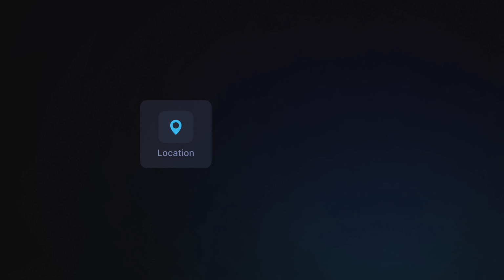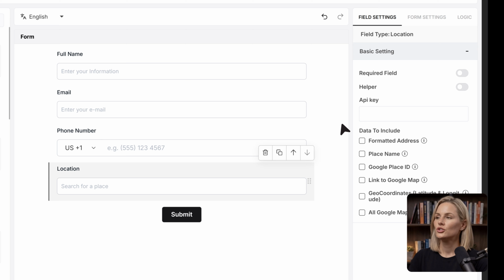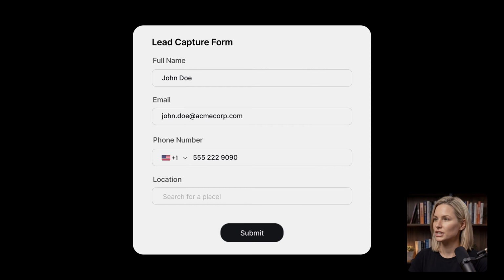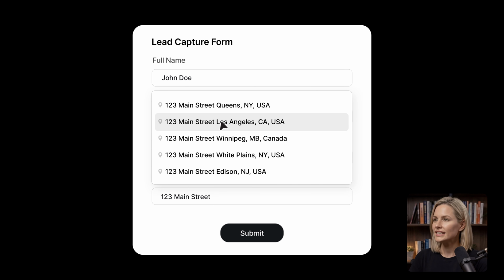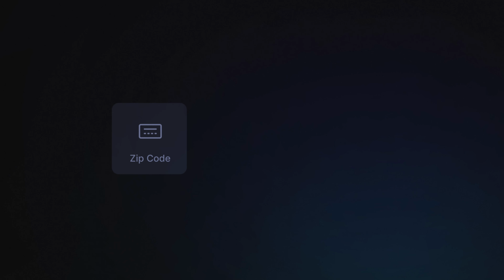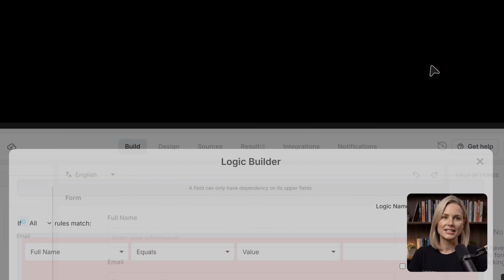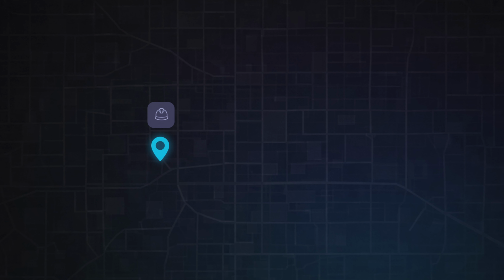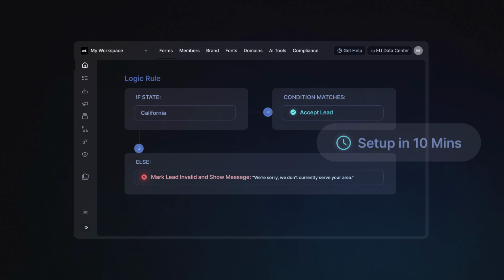How to Block Out-of-Area Leads with Zip Code Filtering (No Code) | MakeForms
Every week, unqualified leads from outside your service area cost your team hours of follow-up time and real ad spend. Here's how to add automatic location filtering to your lead capture form so your team only sees leads you can actually serve. No code. No Zapier. No developer.

Most lead forms accept every submission regardless of location. Contractors, HVAC companies, dental offices, real estate agents, and delivery services end up chasing leads 50 miles outside their service zone burning through paid ad budgets and sales team capacity on deals that can never close.

MakeForms lets you add a Google Maps location field and use conditional logic to filter, flag, or block any lead that falls outside your service area by zip code, city, or state. The entire setup takes under 10 minutes and requires zero technical skills.

- How to add a Google Maps location field to your lead capture form
- How to use conditional logic to filter leads by zip code, city, or state
- How to block out-of-area submissions before they reach your CRM
- How to flag invalid leads with a hidden field — without blocking the submission
- How to configure the setup for any service area size or shape

CHAPTERS
00:00 — The Cost of Unqualified Leads
01:30 — Adding a Google Maps Location Field
03:00 — Setting Up Zip Code Filtering
05:00 — Blocking Out-of-Area Submissions Automatically
06:30 — Flagging Invalid Leads Without Blocking (Hidden Field Method)
08:00 — City and State Filtering Options
09:30 — Wrap Up

BUILT FOR
- Contractors, plumbers, HVAC companies, and electricians
- Real estate agents serving specific territories
- Dental offices and local healthcare providers
- Delivery services and field service teams
- Agencies building lead capture forms for local service clients